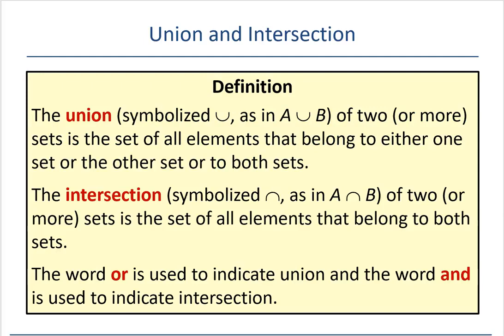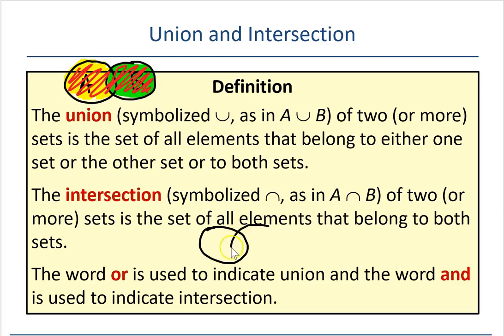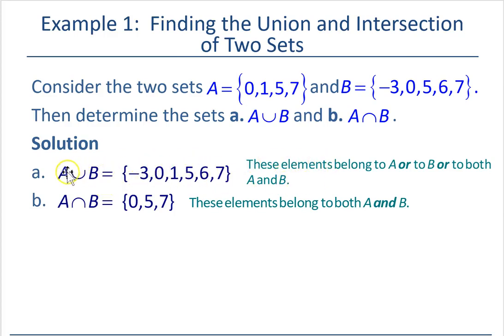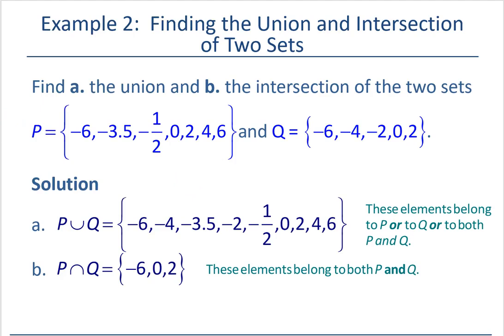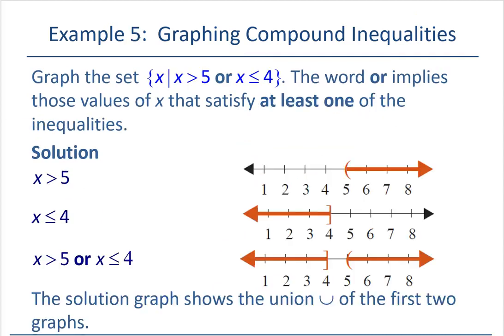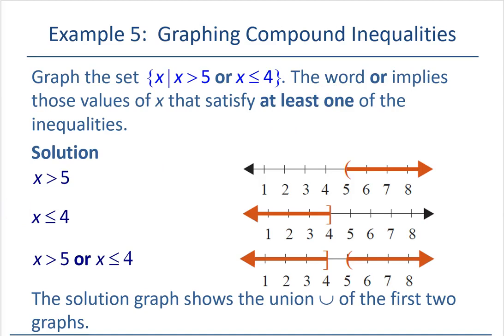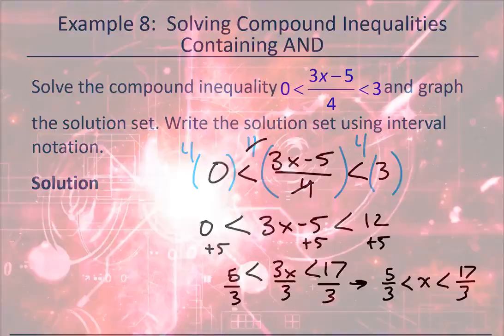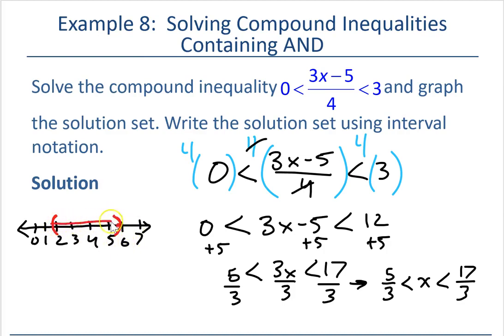9.8 Compound Inequalities